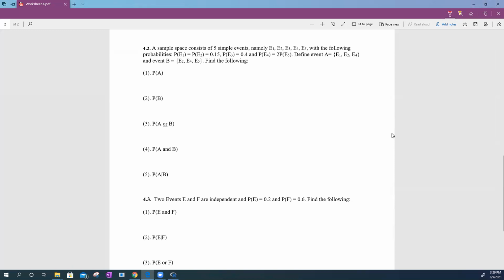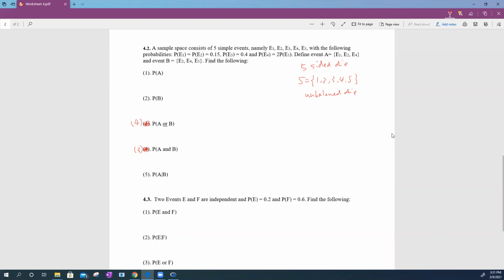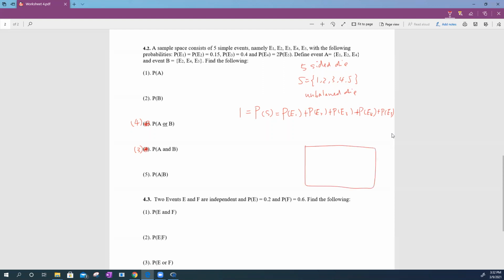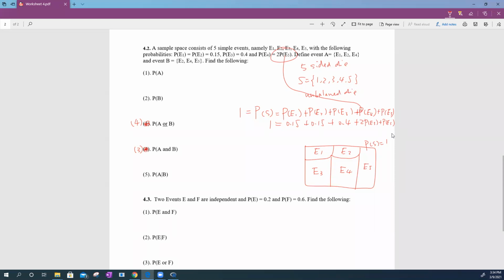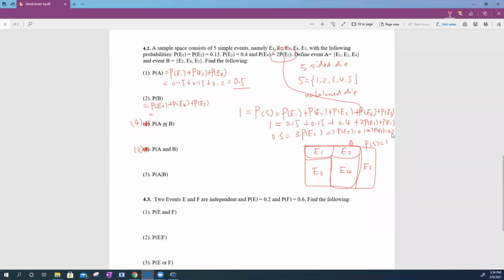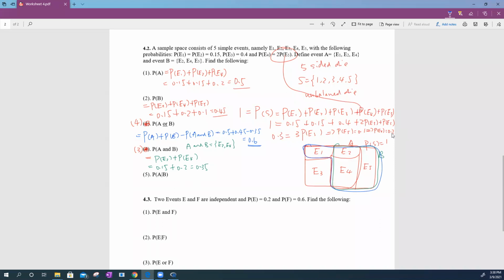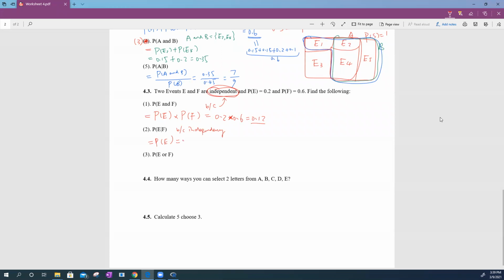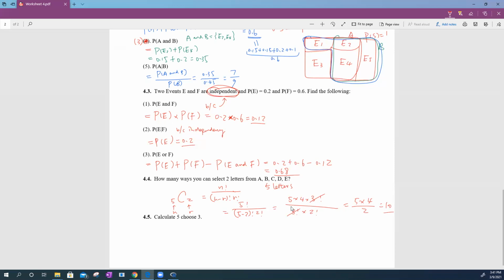1370 Worksheet 4 Part 2